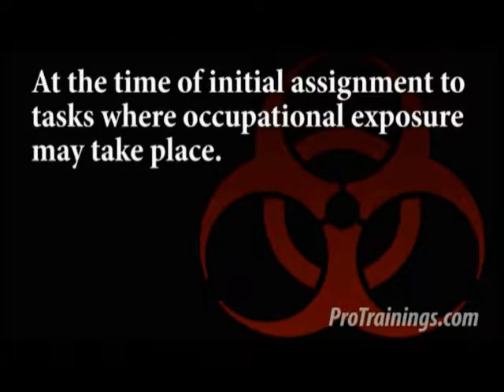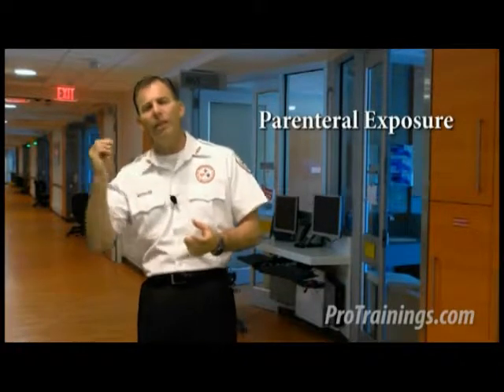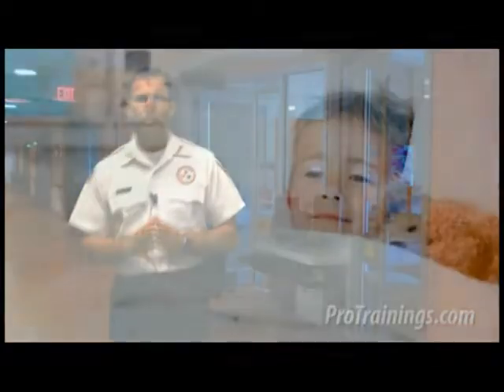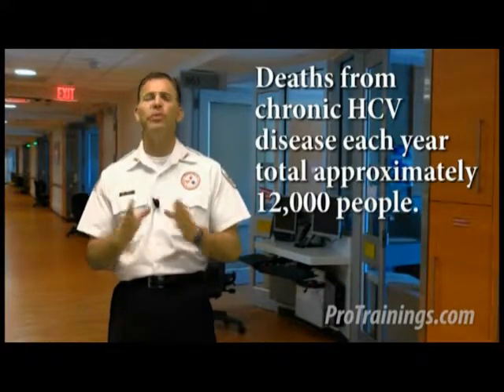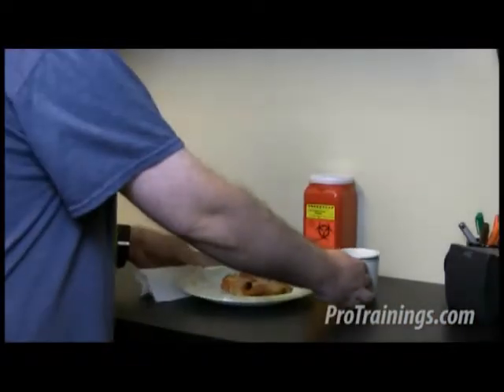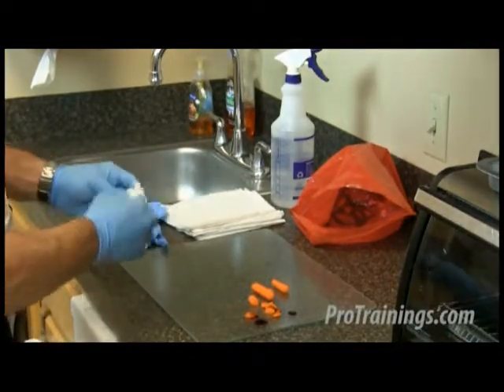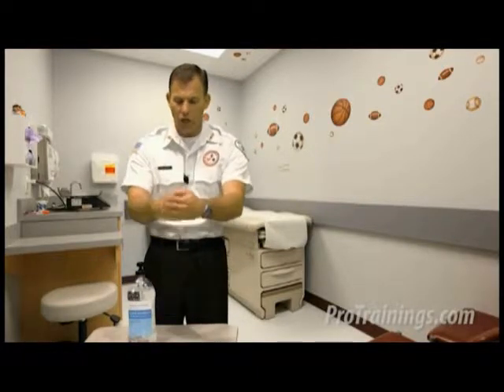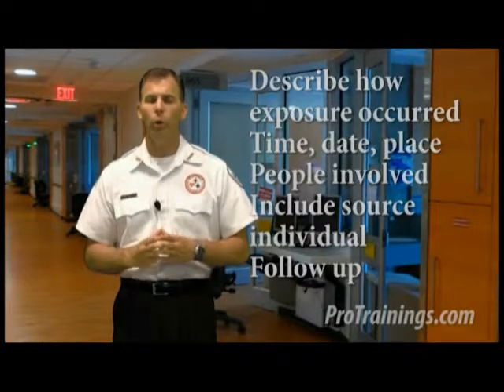BloodPathogens NewHire video